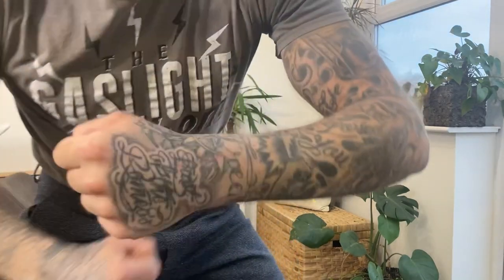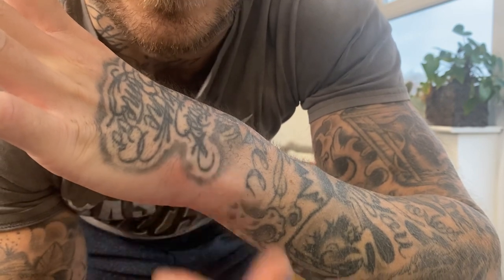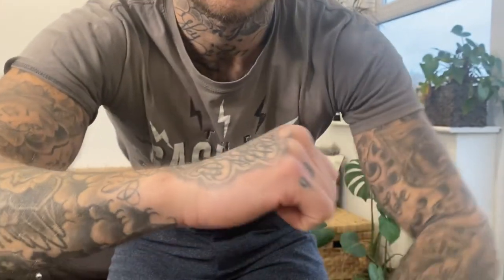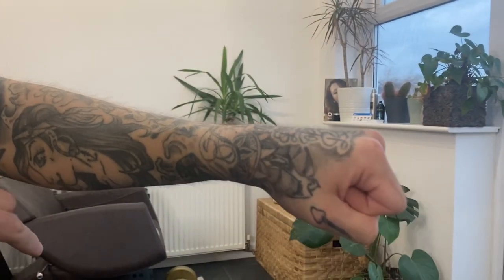Scaphoid fracture recovery: 1 screw & 3 pins 7 weeks in.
7 weeks after surgery on my scaphoid, 1 screw and 3 pins in my wrist plus a dislocation.